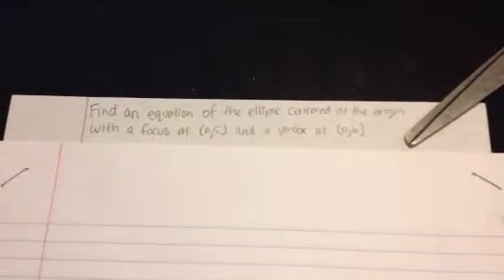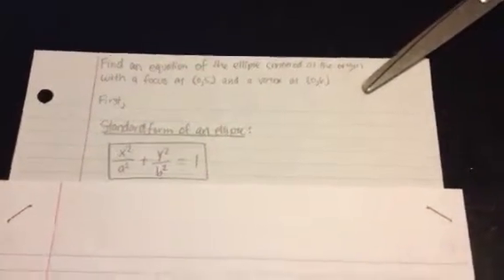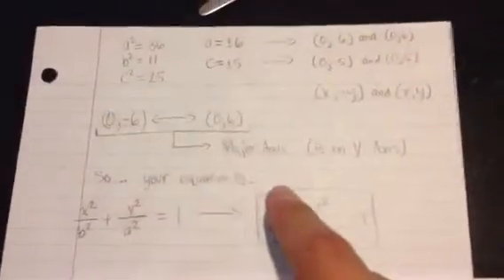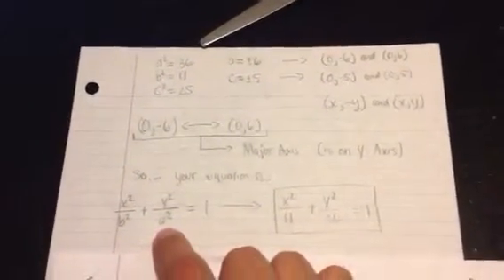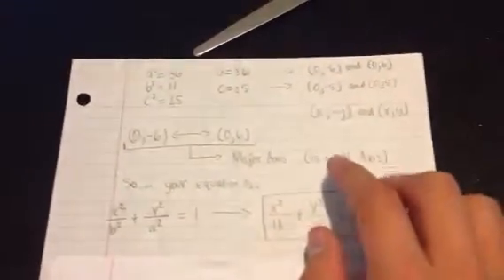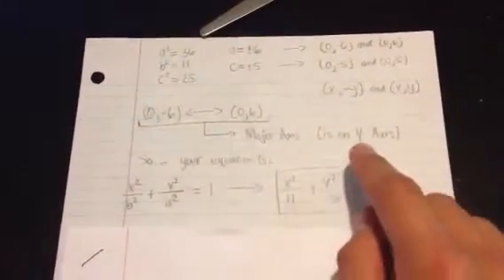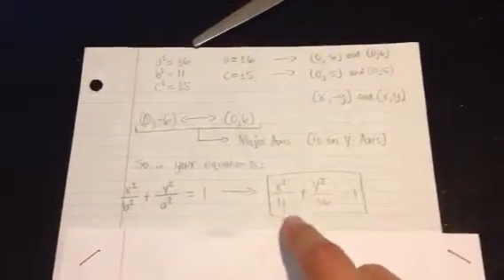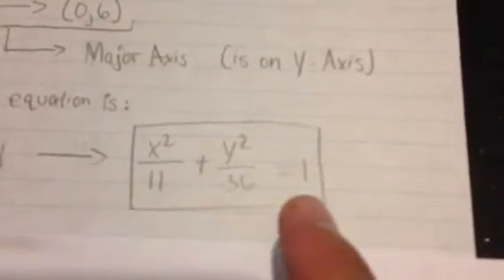Finding the equation of an Ellipse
Problem 3 by Dakota Jackson